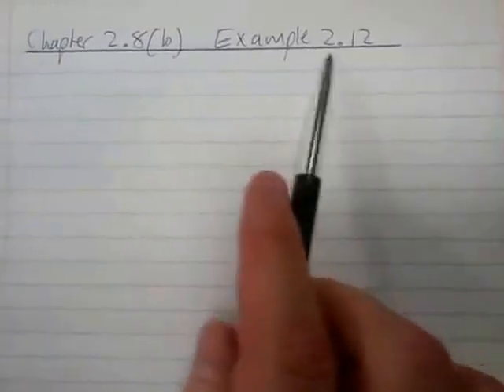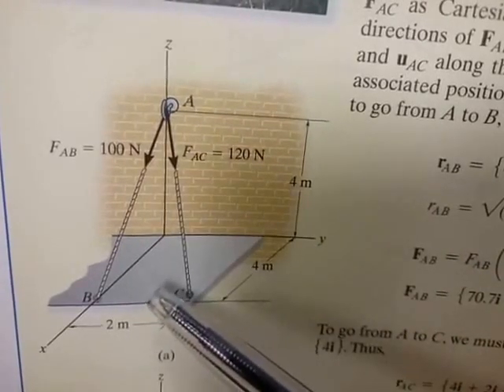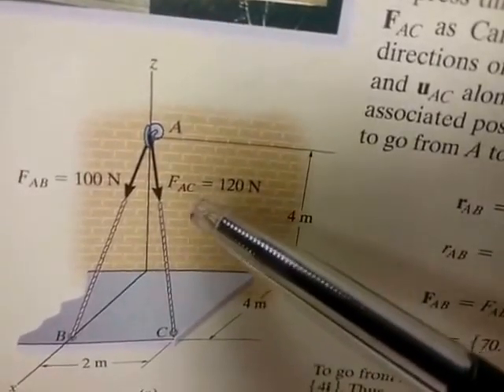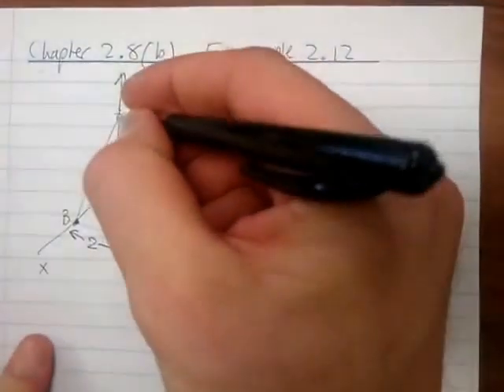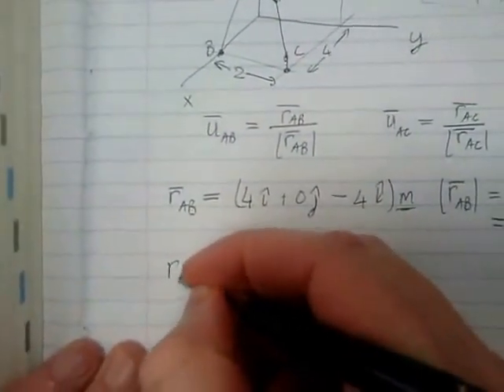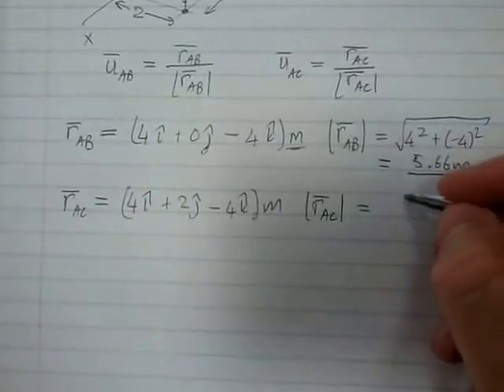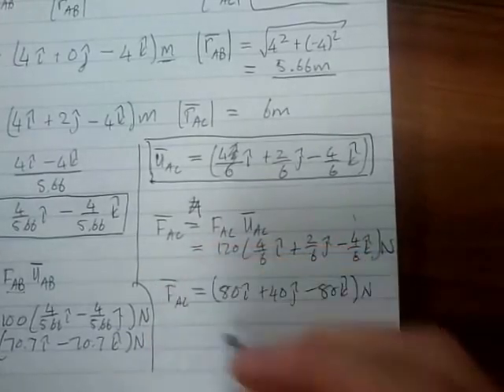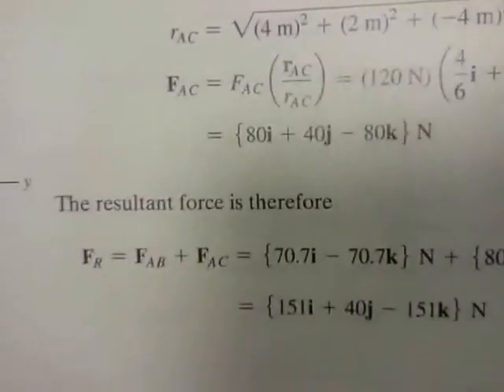Chap 2.8 (b) Example 2.12 (14th Ed)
Force vector directed along a line;  Convert force in cartesian vector notation; calculate position vectors; calculate unit vectors; add up forces in Cartesian vector notation